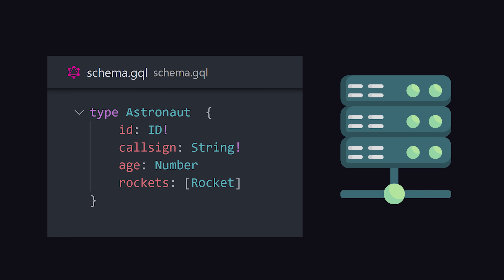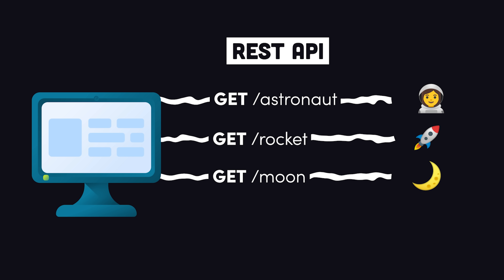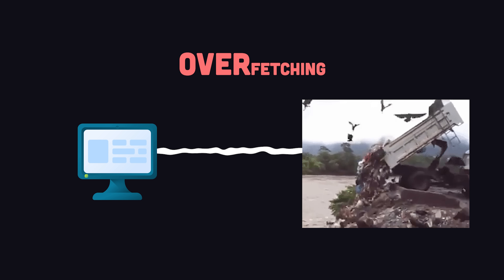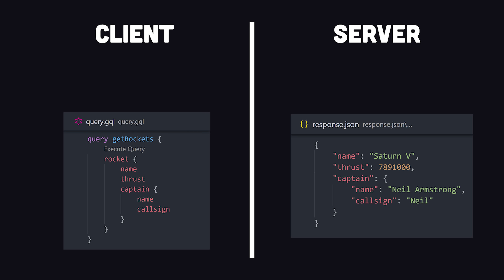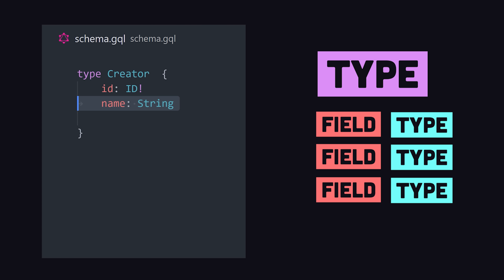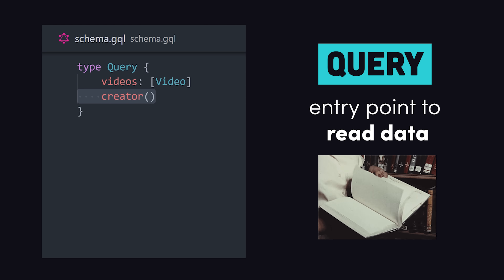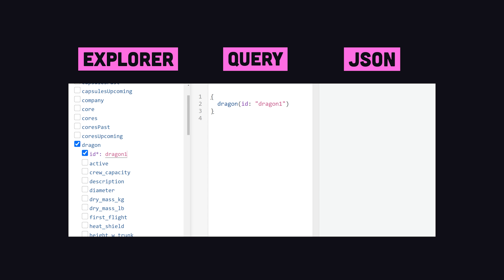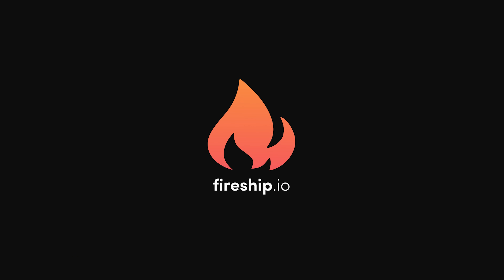GraphQL Explained in 100 Seconds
What is GraphQL? Learn how it compares to REST and why developers love this query language for reading and mutating data in APIs